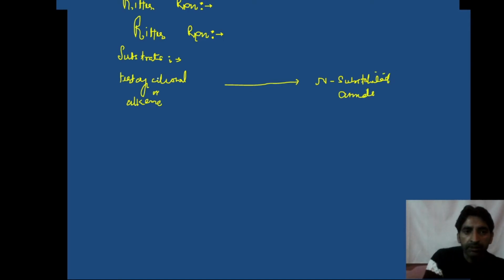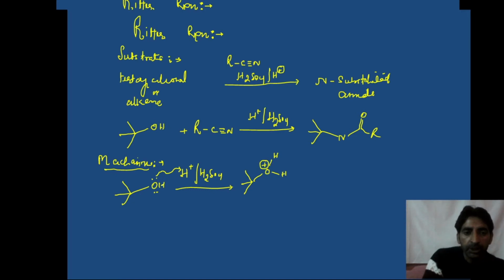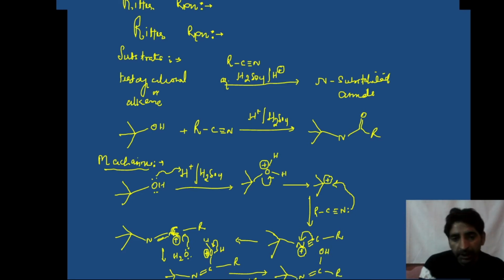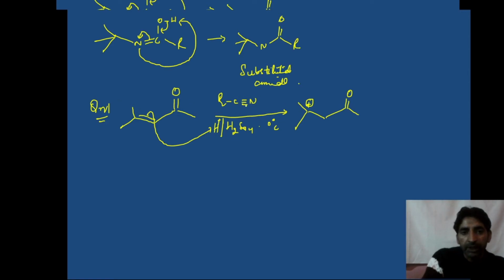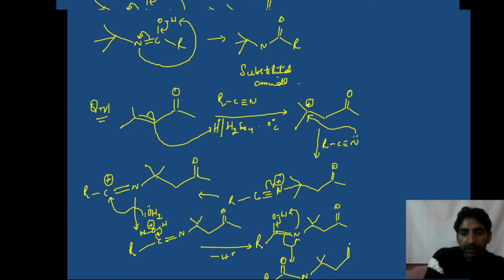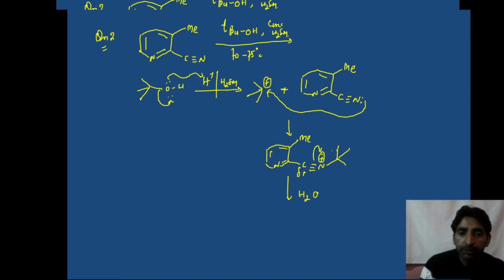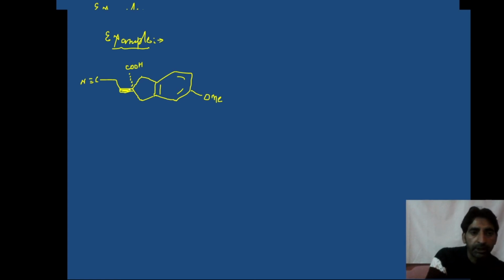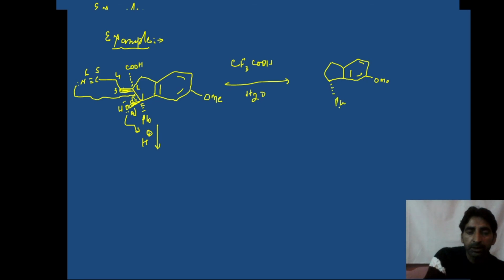Ritter Reaction.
in this video I have discussed Ritter Reaction with machanism and releated practice problems